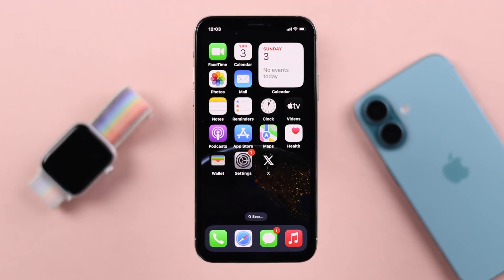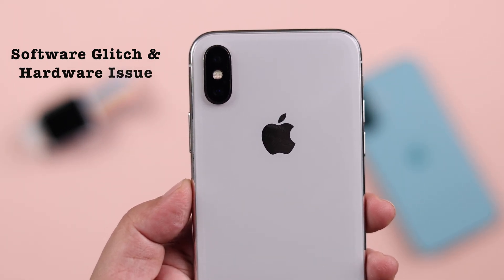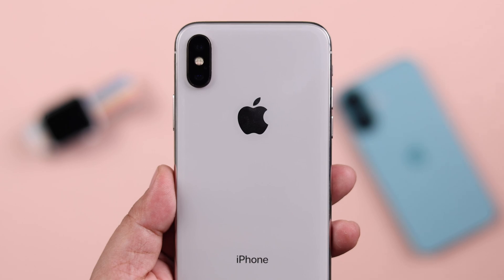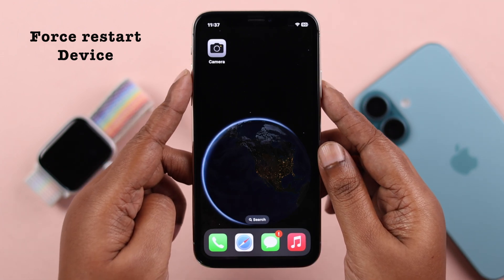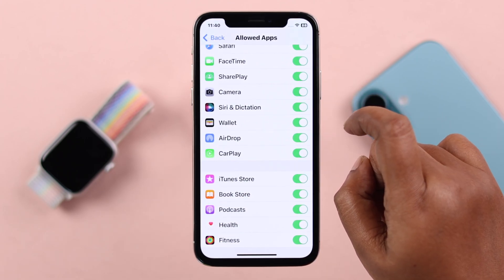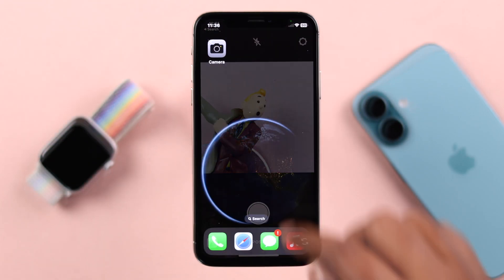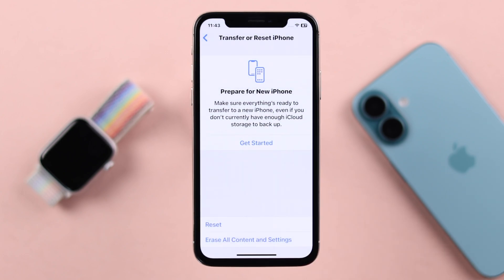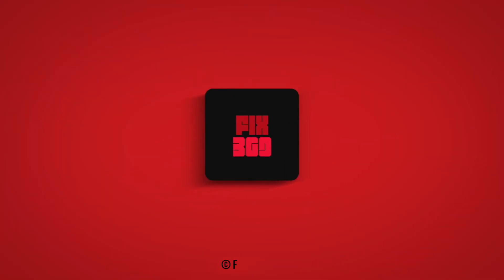Fix- iPhone X Back Camera Not Working! [Black Screen]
iPhone X’s back camera stopped working properly after updating to iOS 16.7.10? Can’t find a way to fix various rear camera issues on iPhone X mentioned below, such as:

• Stuck on Black Screen,
• Camera flash disabled,
• Flash and back camera don’t work
• Rear camera black out,

The Fix369 team brought you 6 swift solutions to fix the back camera and flash not working problems on iPhone X once and for all.

0:00 Intro: iPhone X Back Camera not working including the camera flash
0:25 Solution 1: Basic Troubleshooting
1:01 Solution 2: Camera App Troubleshooting
1:24 Solution 3: Force Restart and change Camera Settings
2:19 Solution 4: Check the rear camera from Installed Apps
2:32 Solution 5: Reset All Settings
2:47 Please Note before Resetting All Settings
3:04 Solution 6: Contact Apple Support